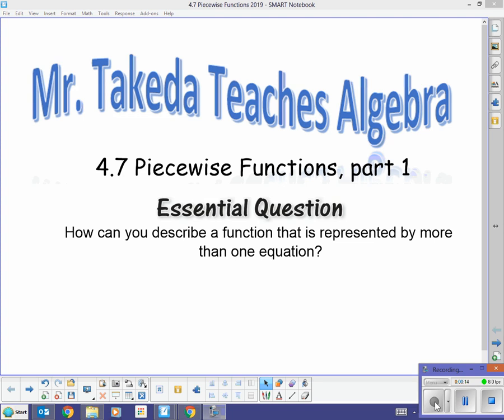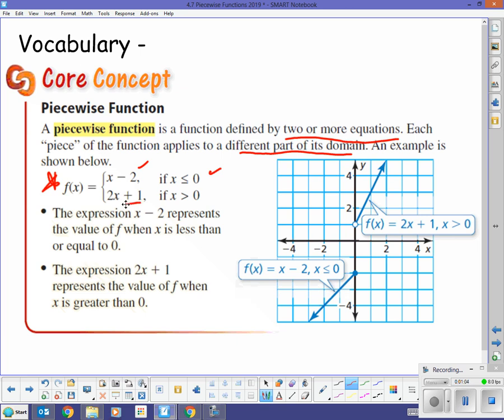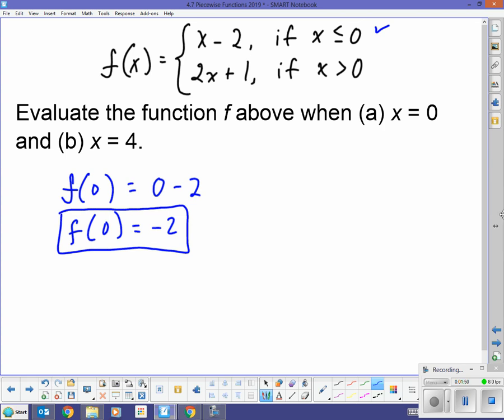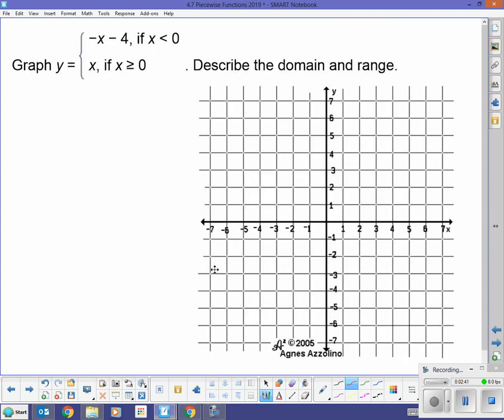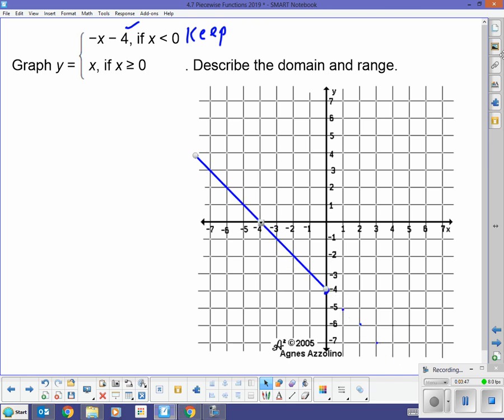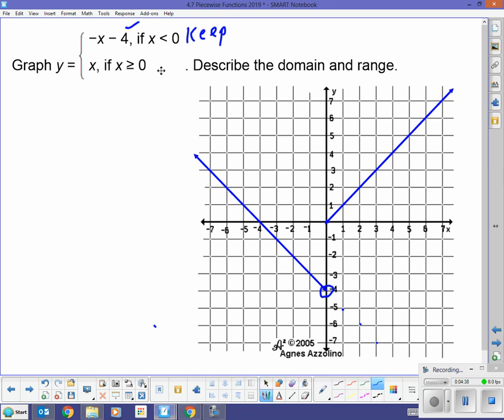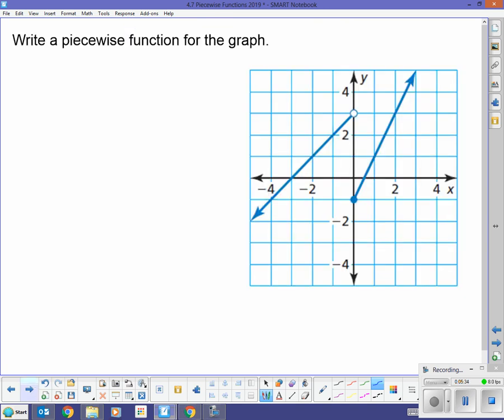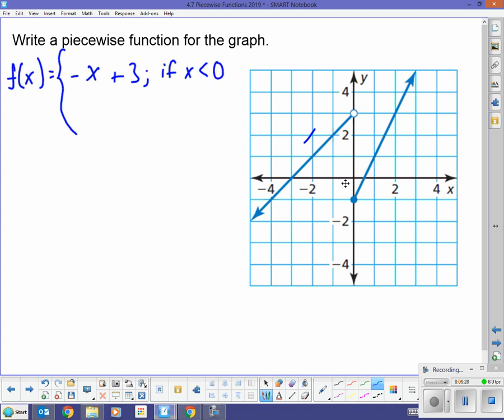4 7 Piecewise Functions, part 1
Examples from Big Ideas Algebra 1.